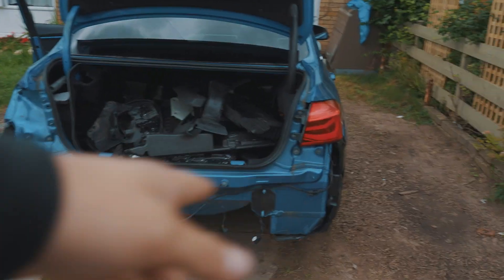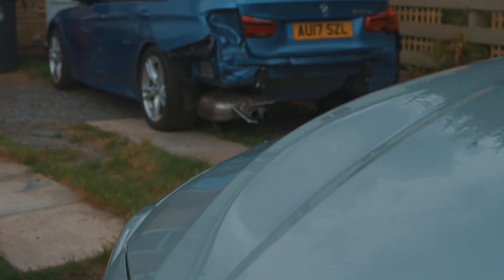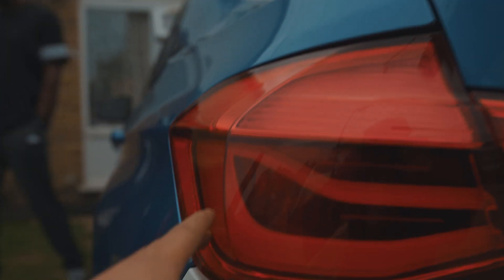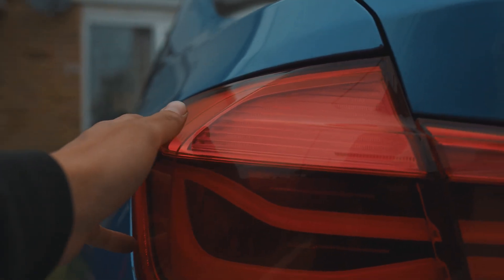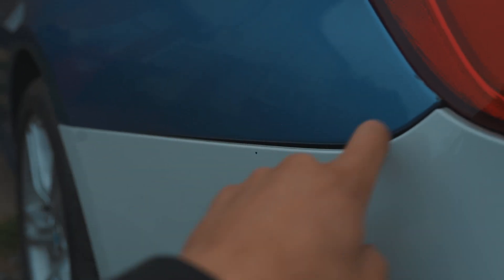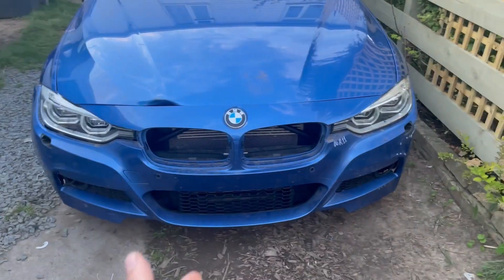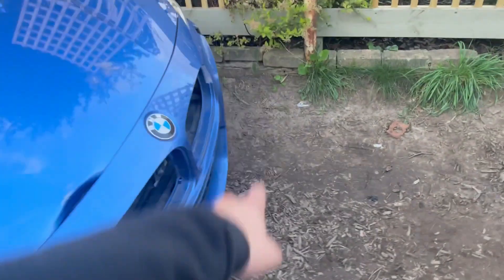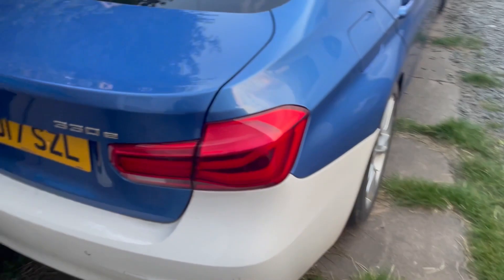Rebuilding A Wrecked 2017 BMW 330e || Frame pulling!?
Starting to make progress on this crash damaged BMW 330e! In today's video we start tearing things apart and putting on a few new parts that have arrived. We also tackle the frame pulling but of course not professionally lol!

Remember to get in touch if you want your car or garage featured on the channel.